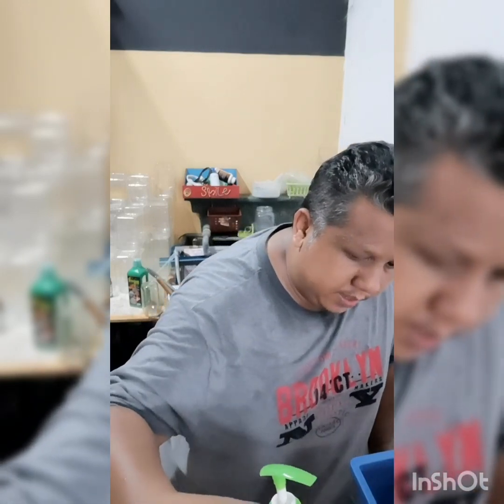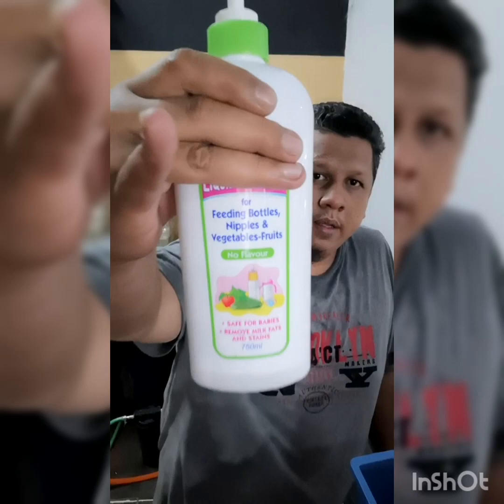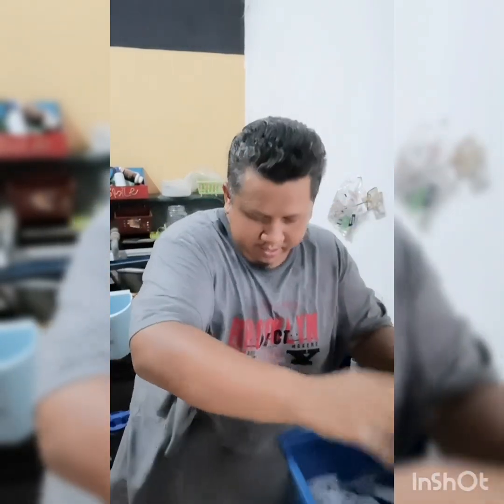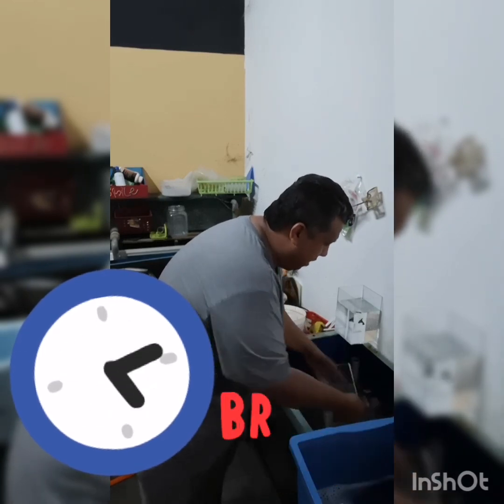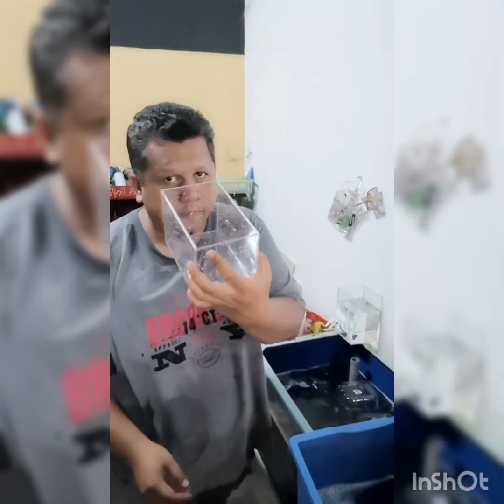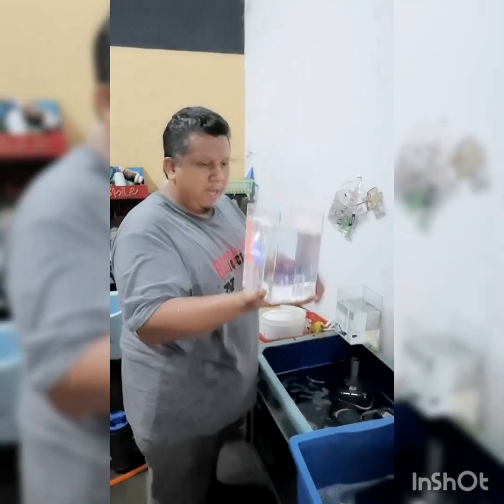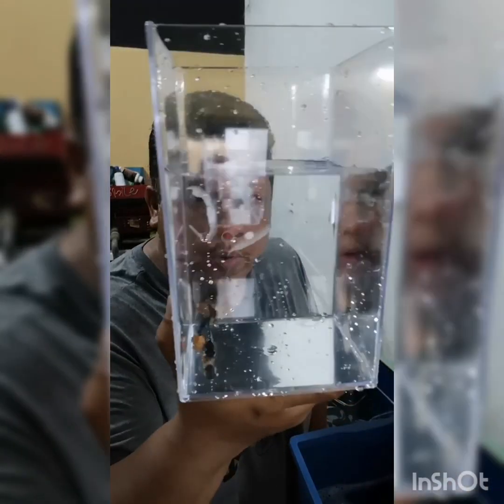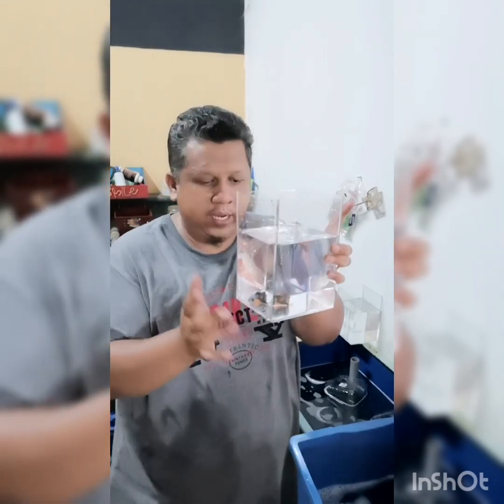Guna Sabun Bersihkan Aquarium Betta agar bersih & Bebas penyakit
Perkongsian ini mengenai penggunaan sabun yang betul dan amat mudah digunakan agar memastikan ikan kekal sihat dan bersih.